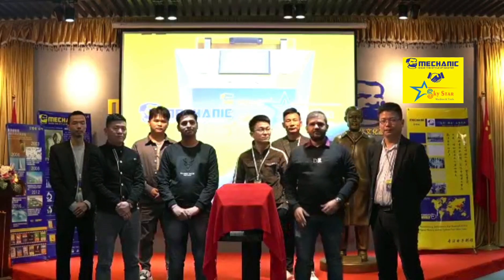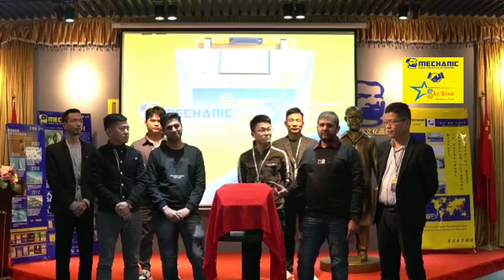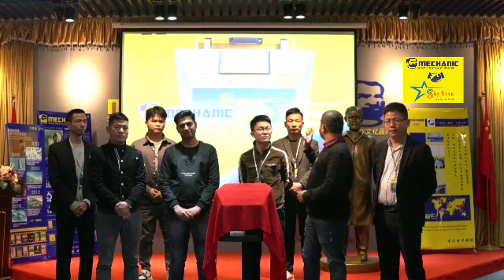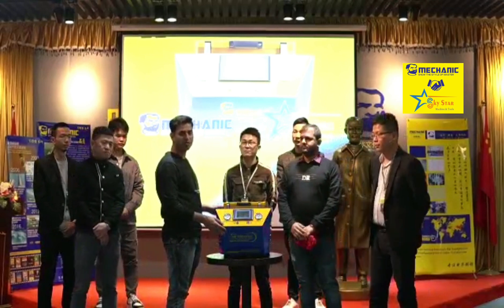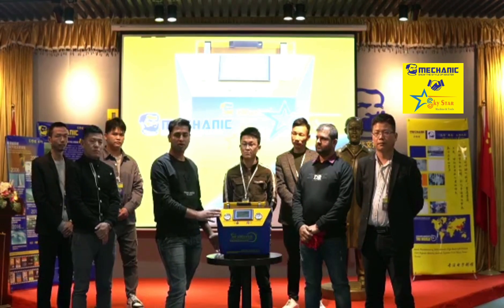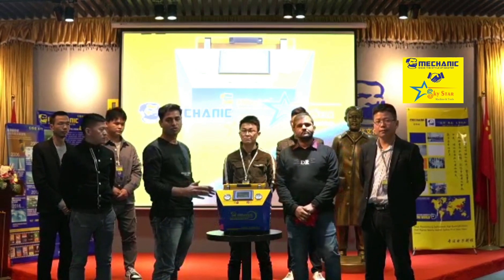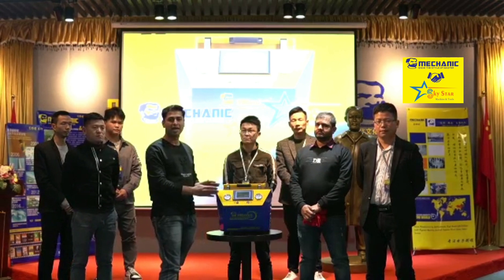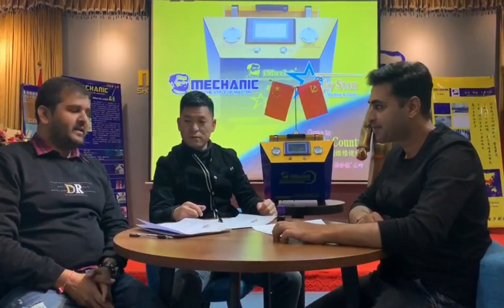MECHANIC & SKYSTAR launch कर रहा है उसकी पहली SILENT and FASTER all in one OCA machine iMark6 को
MECHANIC launch कर रहा है उसकी पहली silent and faster  all in one OCA machine iMark6 model को India में Skystar Machine & Tools के साथ।
नई और अपडेट टेक्नोलॉजी के साथ। 2020update,
MECHANIC iMark 6 model is very silent and powerful all in one OCA machine, MECHANIC is a first company to launch this technology in OCA machine,
This model Will come to India SOON with Skystar Machine & Tools brand